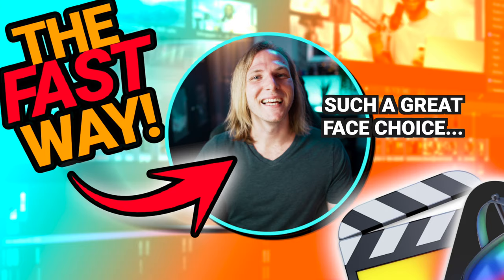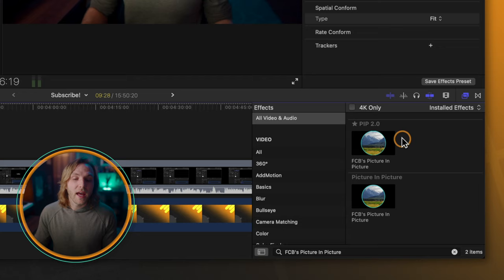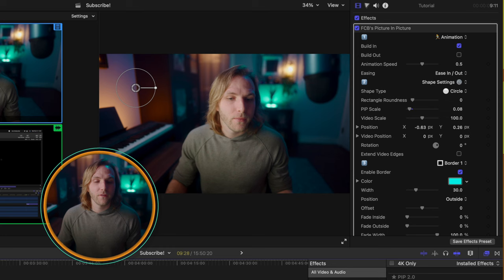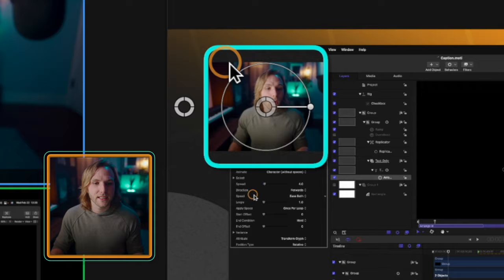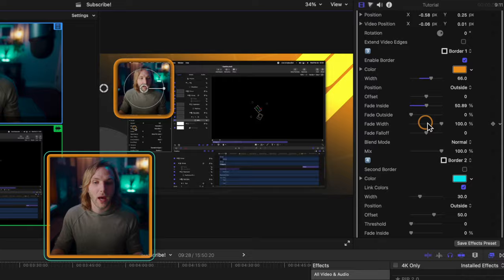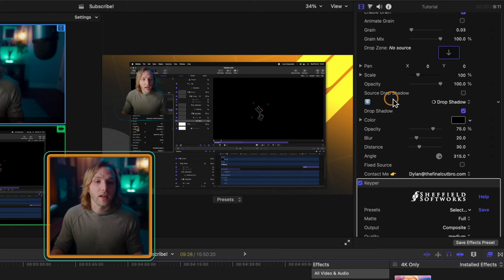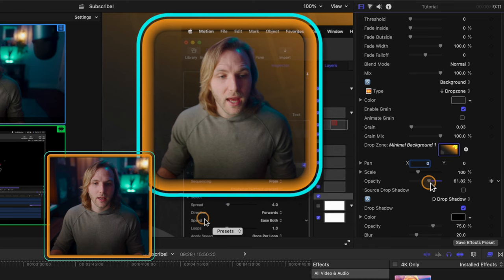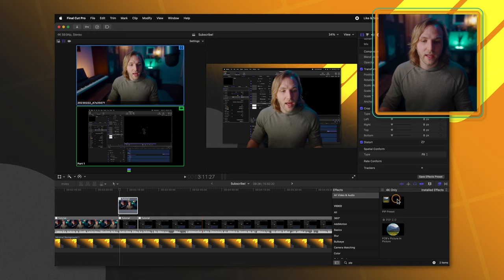The BEST Picture in Picture PLUGIN for Final Cut Pro!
Pick up my Picture in Picture plugin version 2.0 for Final Cut Pro!

• MERCH & PLUGINS! •

58+ Million Assets For Creators

Inquiries || Dylan(at)TheFinalCutBro.com

⏱ Chapters ⏱